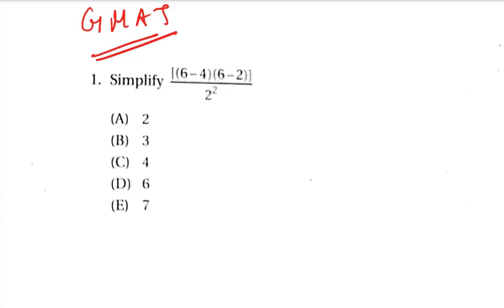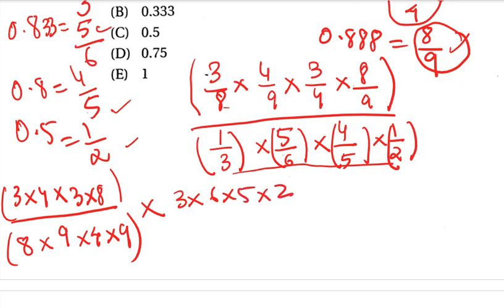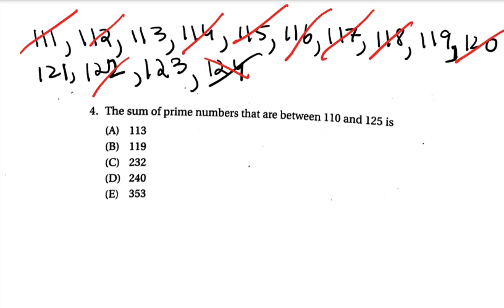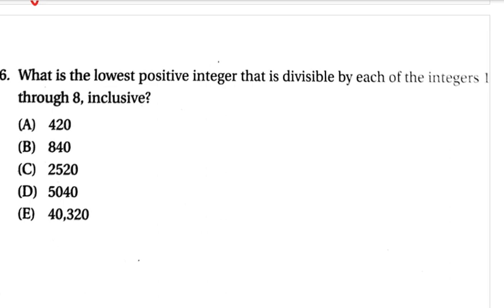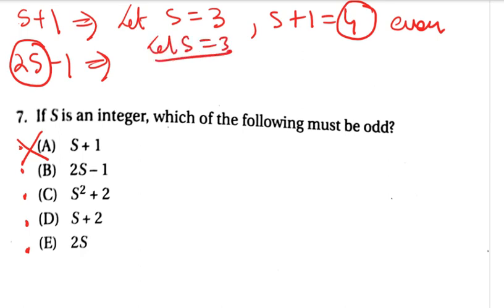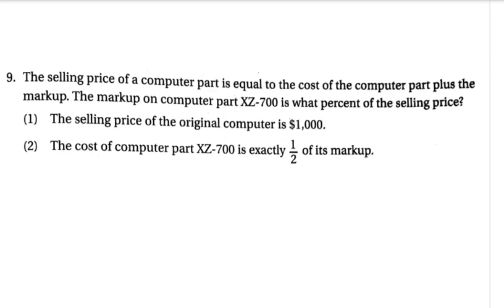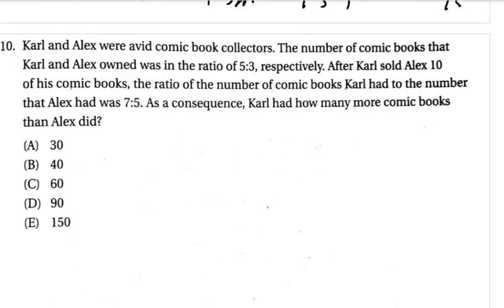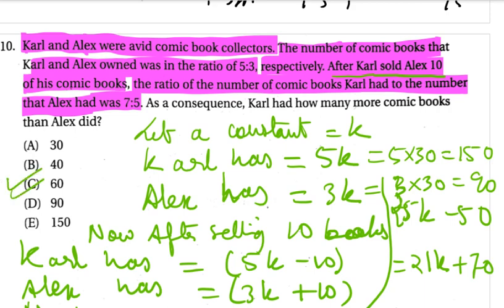Graduate Management Admission Test (GMAT) Arithmetic Questions 1 to 10 Part 1 Questions _ Answers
The GMAT Quant section tests a variety of mathematical concepts, including algebra, geometry, and arithmetic.

Here are three tips for the GMAT arithmetic section — two fairly general pointers and one specific content area pitfall to avoid.

Tip 1: It’s All About Number Sense
You can avoid a ton of work and headache by simply estimating. A careful approximation may allow you to eliminate answer choices and avoid lengthy computations at the same time. That’s a win-win!

For example, if you have to multiply 98 × 103 for some reason, then just estimate 100 × 100 = 10000.

Tip 2: Look for Patterns
GMAT Arithmetic questions do not require extensive mathematical expertise to solve. In fact, most questions rely on either basic number properties or recognizing a simple pattern.

Tip 3: Be Careful with Roots and Squares
There’s a standard set of traps that the GMAT test-makers rely on in powers and roots questions.

📌WHATSAPP AT

FOR

 📚   STUDY MATERIALS